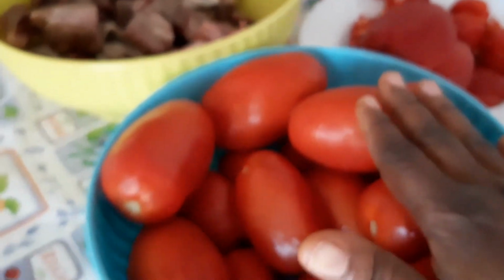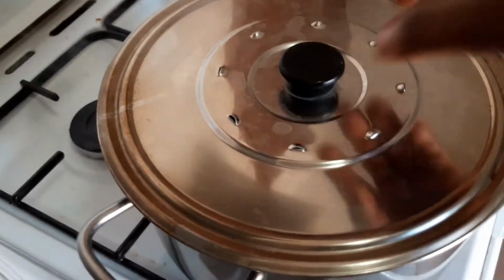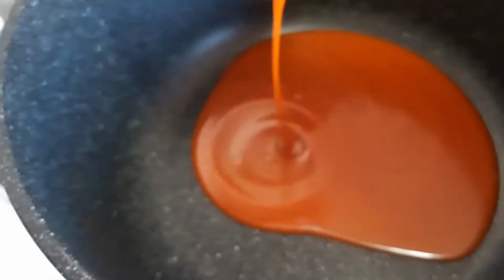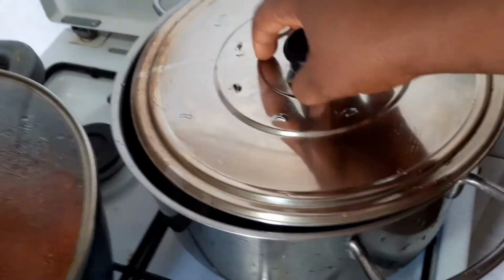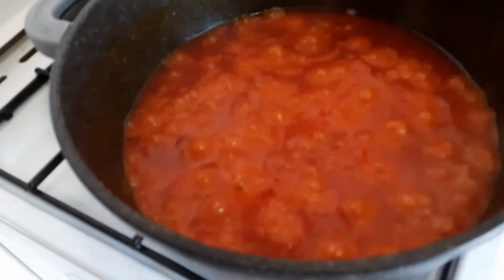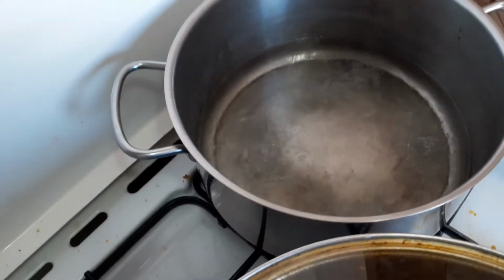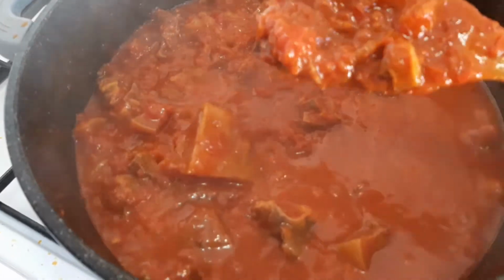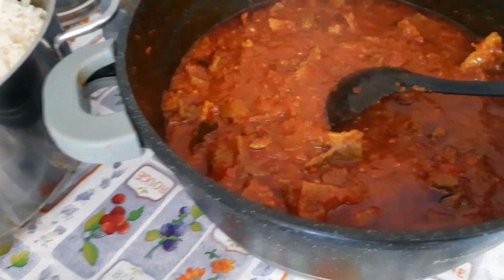How to cook Ofada Stew and Ofada Rice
So delicious